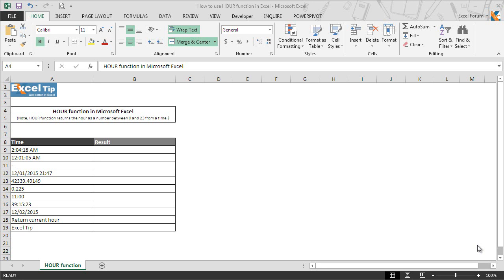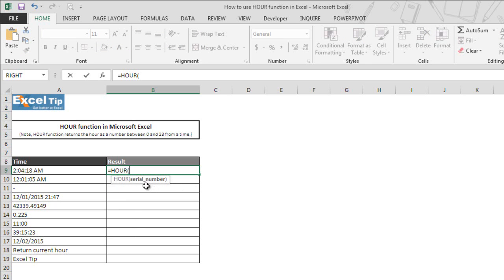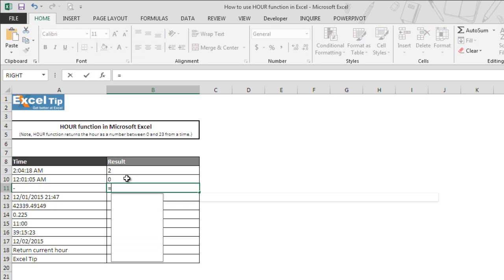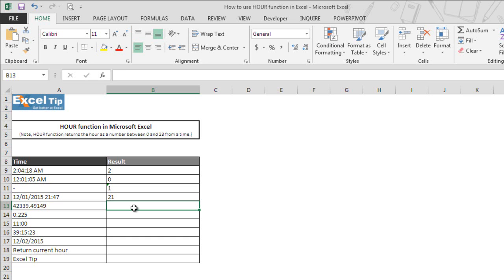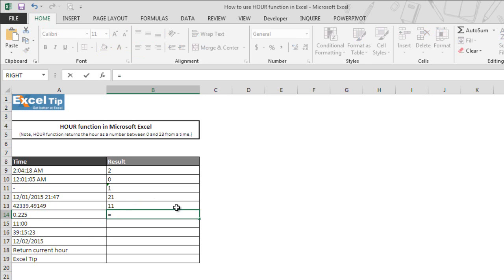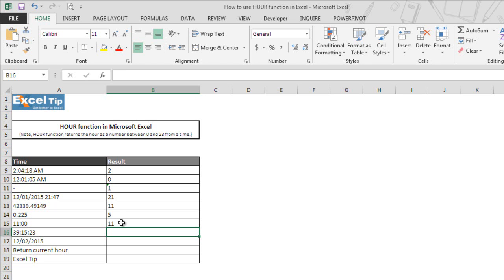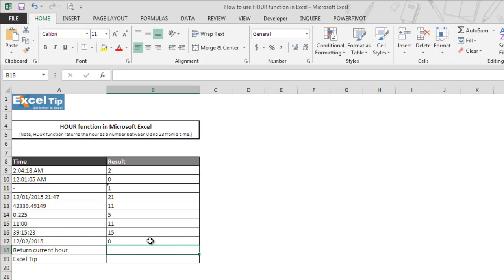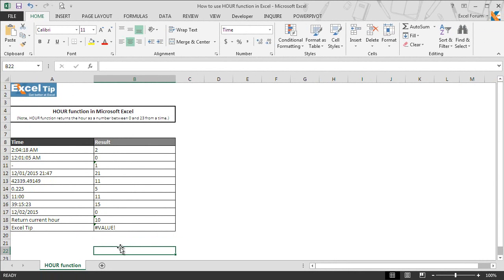How to use HOUR function in Excel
This tutorial shows “How to use HOUR function in Excel” with 10 examples.

HOUR function is used to return the hour of a time value between 0 and 23. It returns the VALUE! error when any invalid serial number is entered in the argument. It takes single argument that can be supplied as decimal numbers, string value, cell address, or the time value returned from another excel formula.

After watching this video tutorial, you can become awesome with this Date & Time Function and can use in any circumstances.